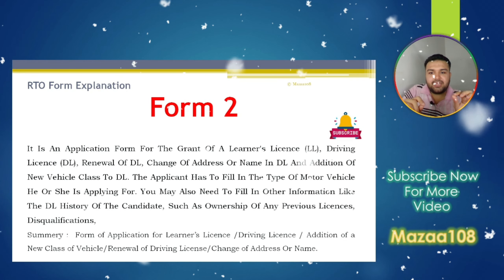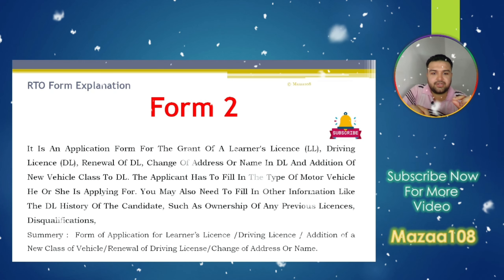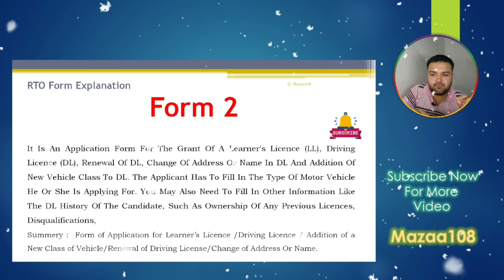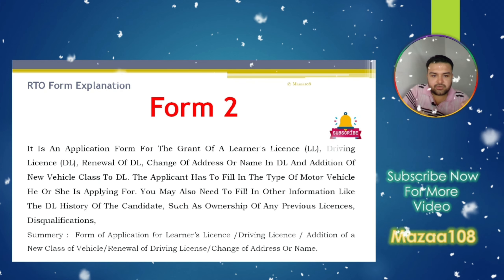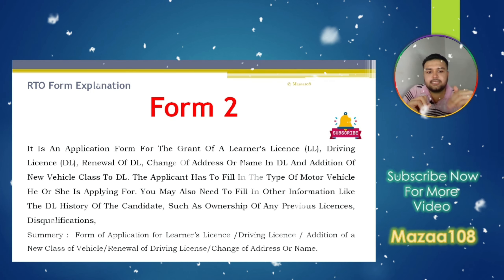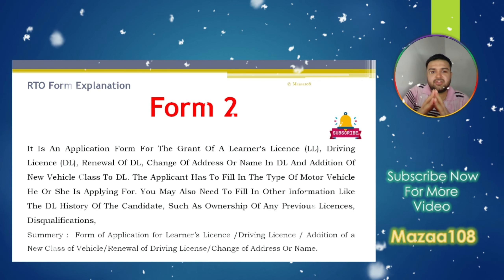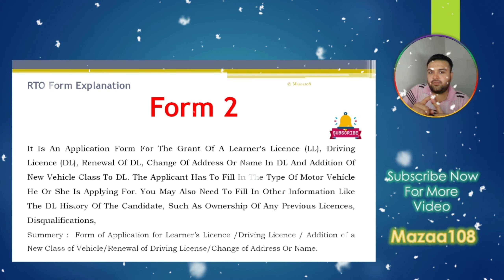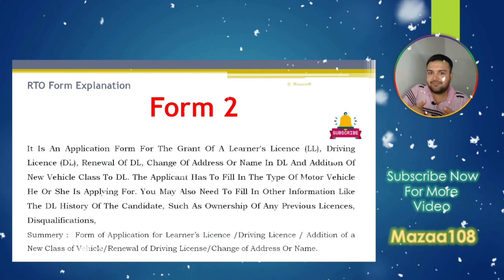Form 2 | Form2 | How to Download Form 2 | Form 2 Explanation | RTO Form | LL & DL changes Address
Form 2 | How to Download Form 2 | Form2 શું છે. |  Form 2 માહિતી | RTO Form Explan | Parivahan | RTO FORM PDF

◽️Covered Topics :

form 2 ni mahiti ,
form 2 shu chhe ,
form 2 kiyare bharay ,
form 2 information,
form 2 details ,
How to fill RTO Form 2 Application?,
Form 2,
What is Form2?,
form 2 download,
parivahan form pdf,
form 2 pdf explanation ,
form 2 pdf download ,
rto form explanation,
DownloadForm 2,
form 2 shu chhe kem download thay,
parivahan form explain,
parivahan form explanation,
parivahan website form download ,
Form-2-eng.pdf ,
What is Form 2 parivahan?,
What is a form?,
Form 2 Gujarat,
form 2 for driving licence,
Driving Licence - Download Form 2,
form 2 pdf,
form 2 parivahan,
form 2 related inforamation ,
form 2 related form pdf,
form 2 pdf in gujatari,
form 2 jeva form,
rto form 2 download ,
rto form download,
parivahan all form download,
parivahan website all form download ,
parivahan form explanation in guajrati,
parivahan na form ni mahiti,
rto form ni mahiti,
rto for nu explantion ,
rto form kem bharay,
pari vahan form ,
parivahan na bhadha form ni mahiti,
rto na badha form ni mahiti,
rto form samjavo,

• ©Mazaa108™ - 2023